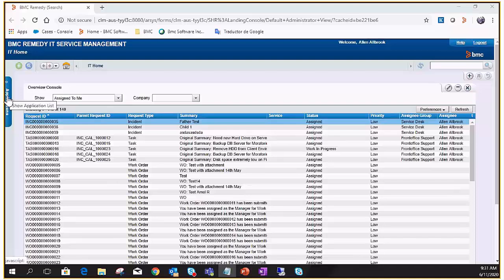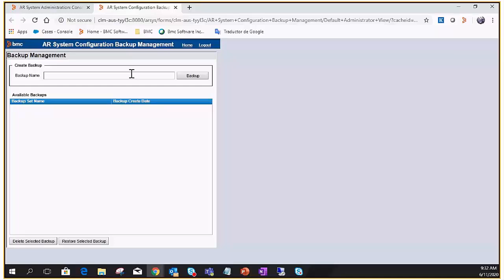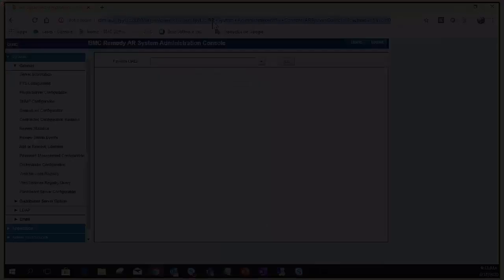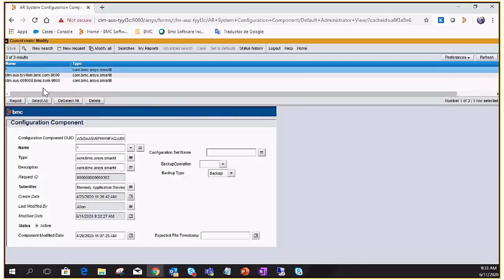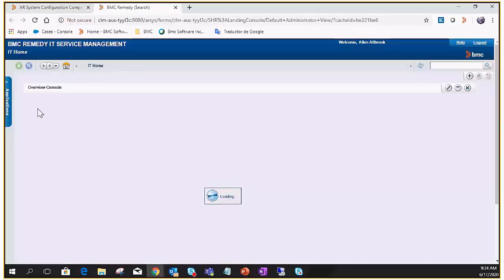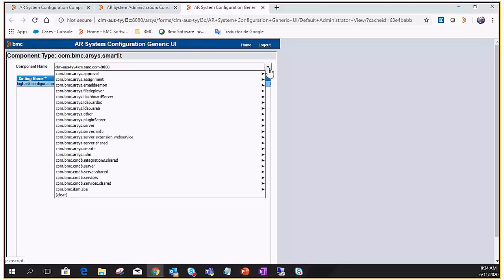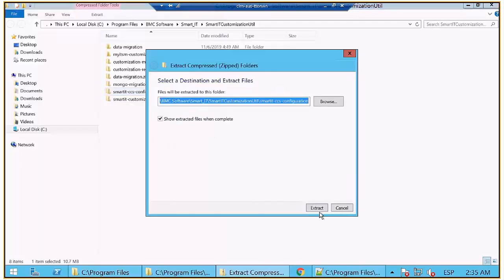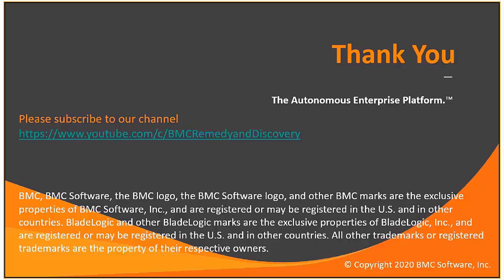BMC Smart IT: How to Clean Up The Centralized Configuration Form (From Smart IT Perspective)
This video demonstrates how you can remove unwanted Smart IT servers from the Centralized Configuration form and fix issues associated with cloning databases or repurposing old servers